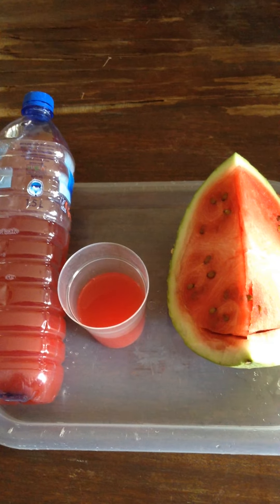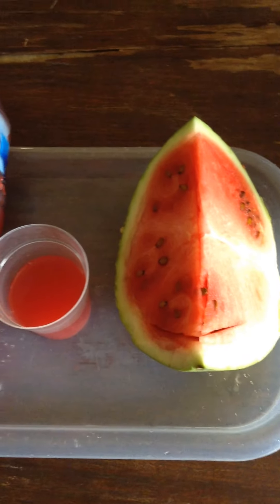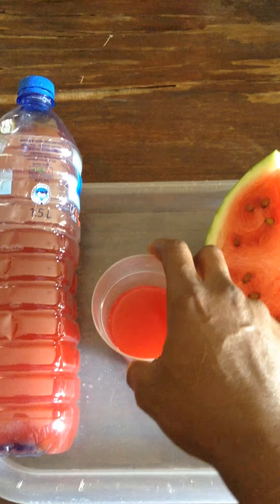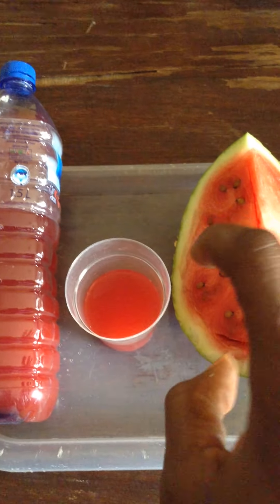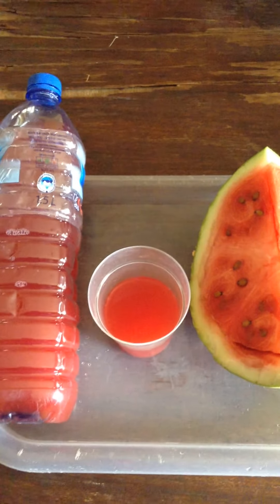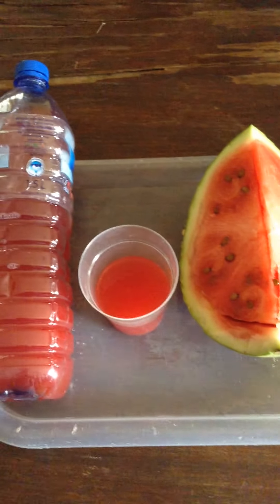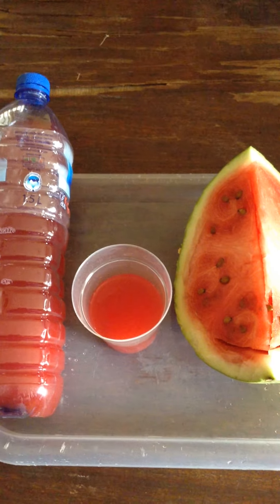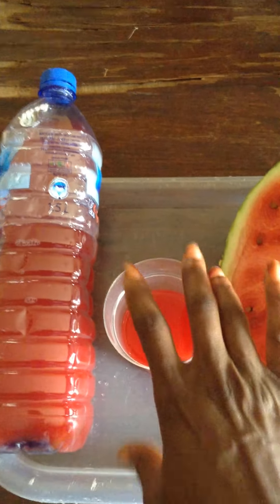Making watermelon juice Part 2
My watermelon juice is ready to drink!